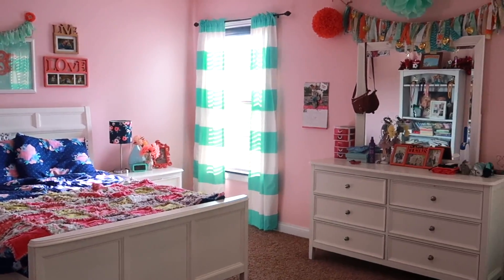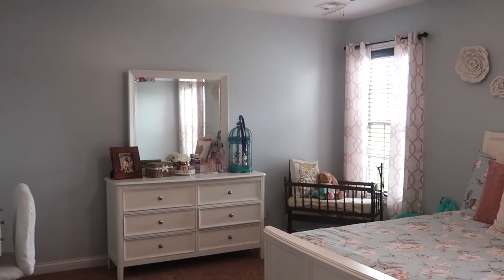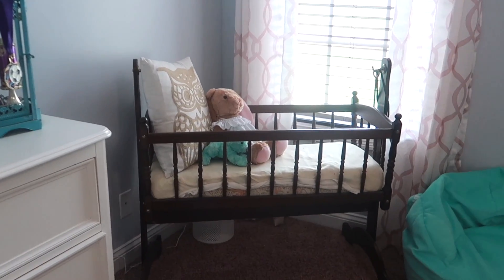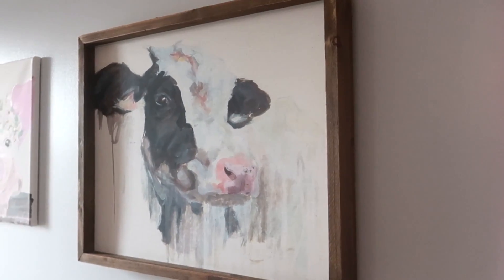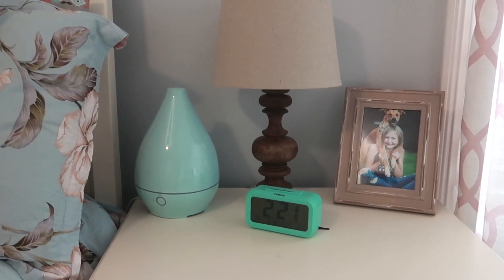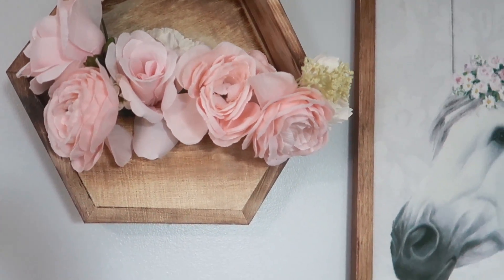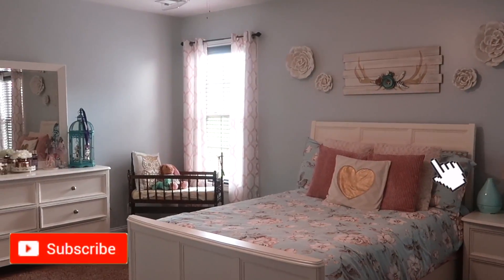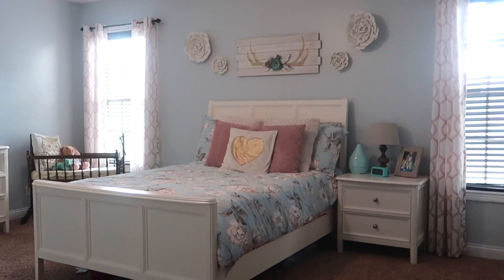EXTREME TEEN BEDROOM MAKEOVER| DECORATING ON A BUDGET| TEEN ROOM IDEAS 2019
Hey guys! Today I am sharing my daughters bedroom makeover!  It was an extreme bedroom makeover!
She wanted a farmhouse themed or farm themed room and this is what we came up with for her bedroom makeover. She picked 90% of the decor herself! She loves her new bedroom and I am obsessed with how it turned out! I Hope you you enjoy watching her room transformation and get some decorating ideas!
Everything for her bedroom was budget friendly. She loves the color “blush pink” and I find the colors she chose for her bedroom makeover are so calming and relaxing!

Check out my EXTREME CLEANING MOTIVATION where I did a more deep clean of the house

♡ Grove Collaborative: ( Where I get MY FAV NON TOXIC CLEANING SUPPLIES AND MORE)

♡ Cute Farmhouse Chippy Stand
♡ My Living Room Paint Color is "Perfect Greige"
♡Master Bedroom Paint Color: “Quietude”

Hurricane Spin Mop
My Dyson Vacuum
Clorox Toilet Wands
Vlogging Camera
Camera Canon 80D
Canon 50 mm 1.8 Lens
Tripod I use
Studio Lighting